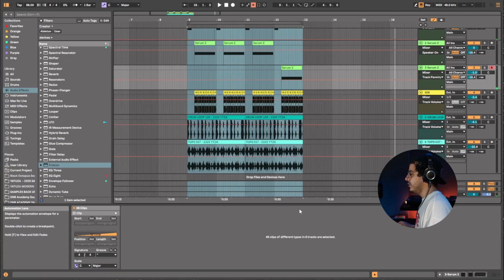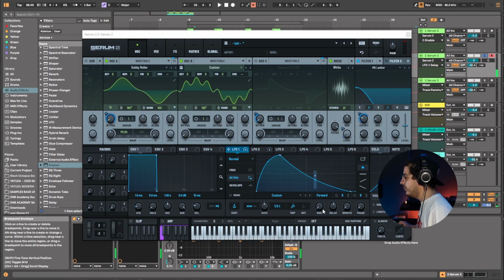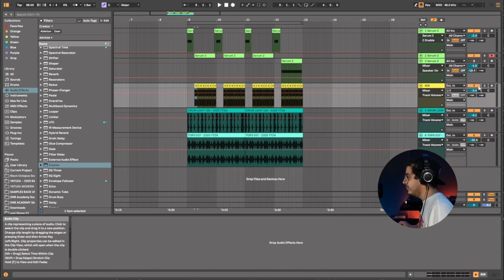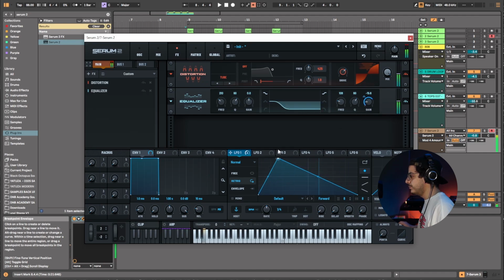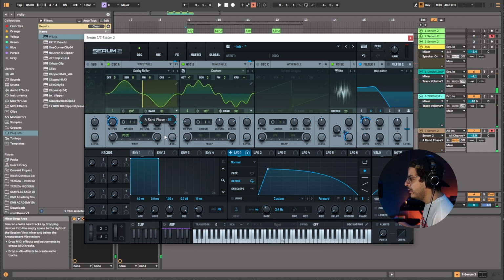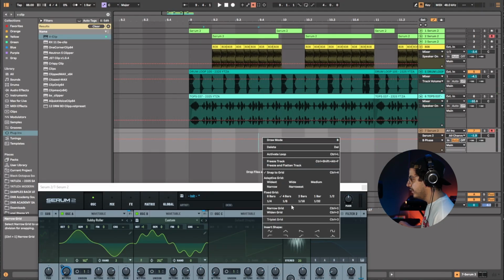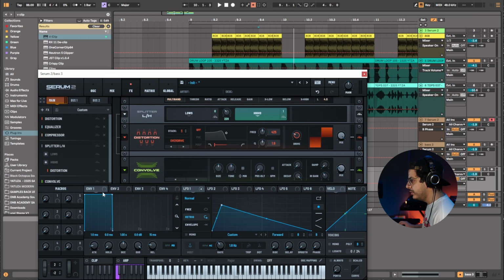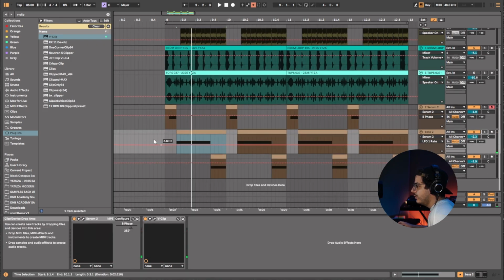Neuro Deep Bass Design in Serum 2 (Dark & Heavy)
In this video, we show you Neuro Deep Bass Design in Serum 2

1️⃣ Personalized 1-1 mentoring
2️⃣ Tailored learning journey
3️⃣ Exclusive resources
4️⃣ Collaborative community

Comment what video should we make next! ⬇